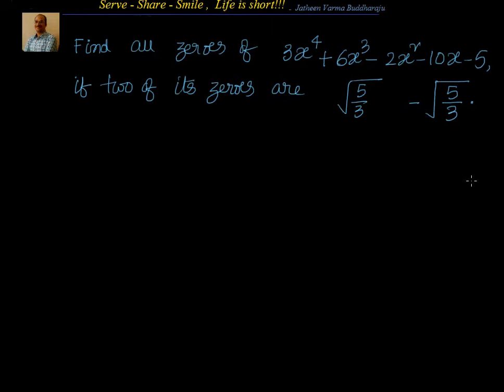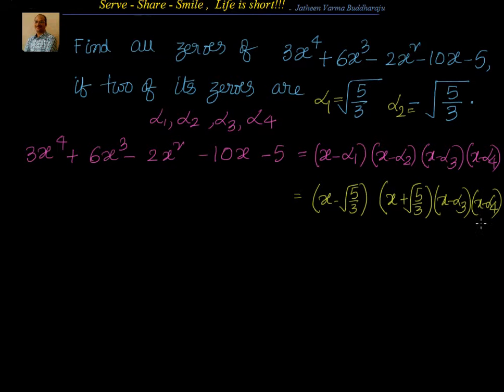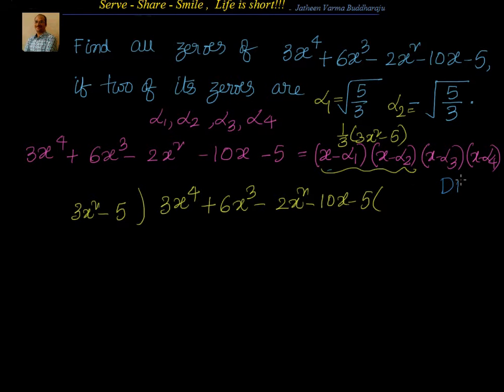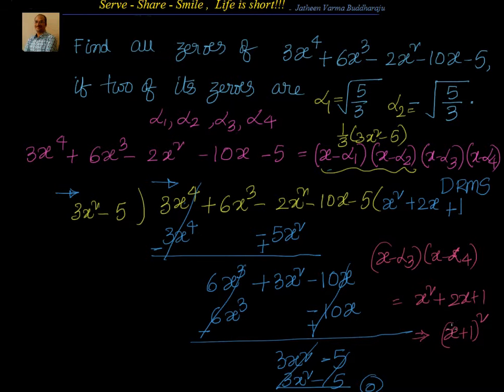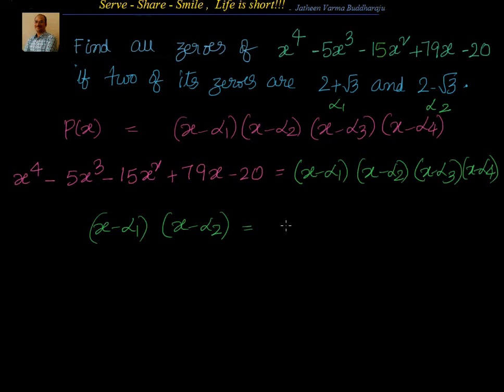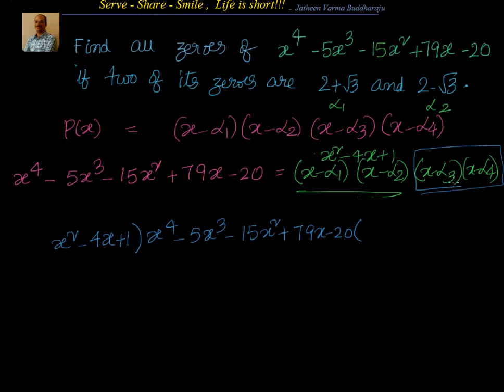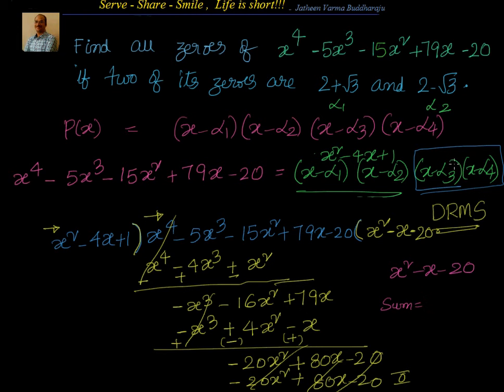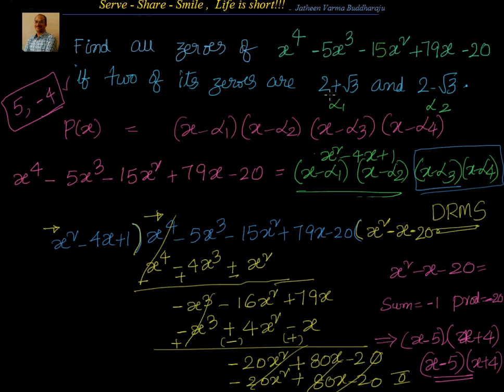Polynomials: Finding all zeroes of a bi quadratic polynomial